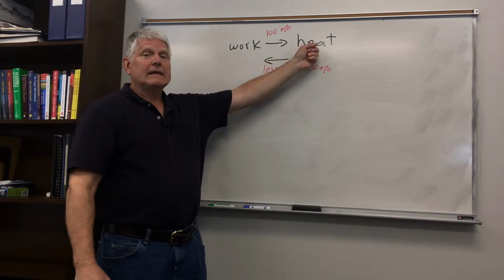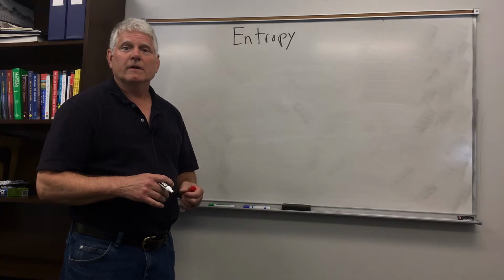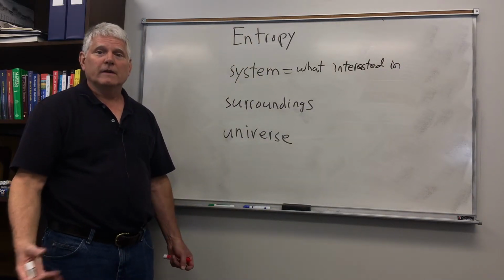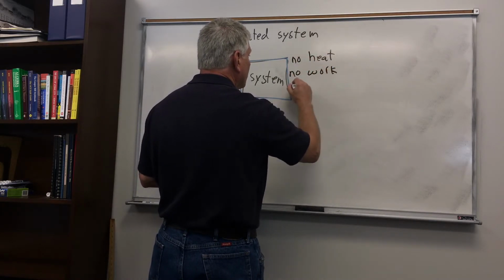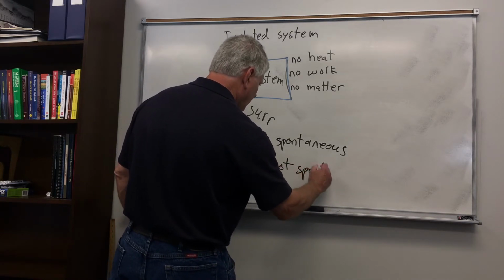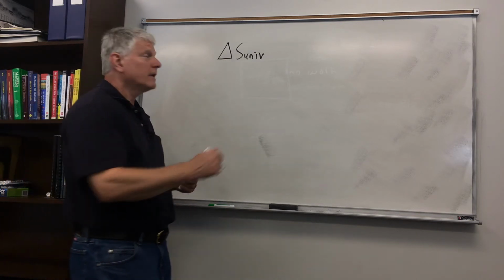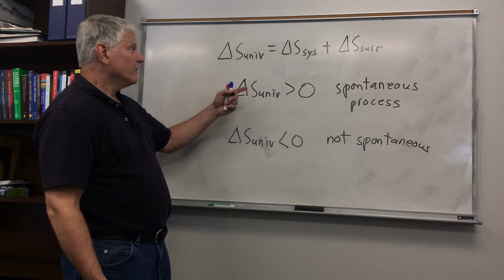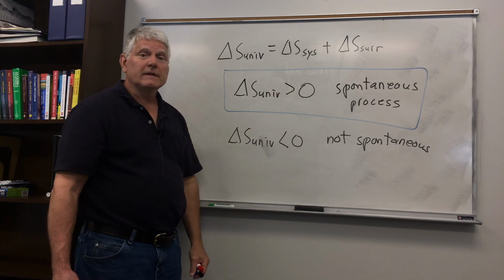Unit 4 Entropy and GIbbs Energy Video 2: Entropy Concepts 1